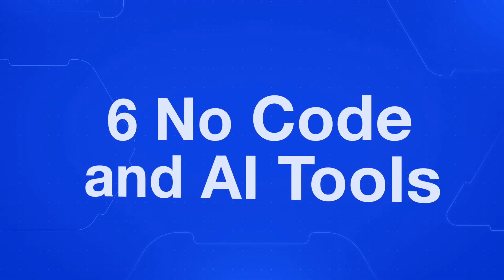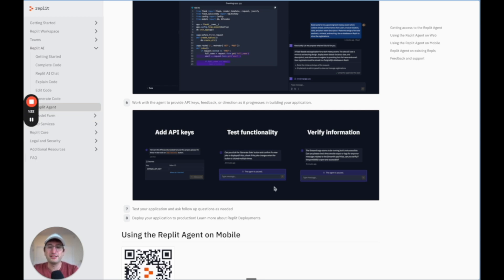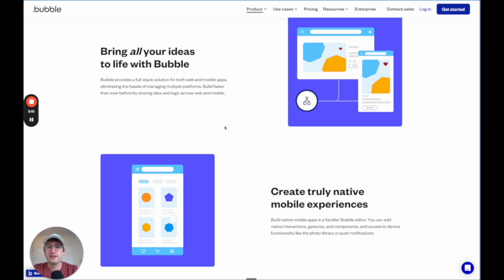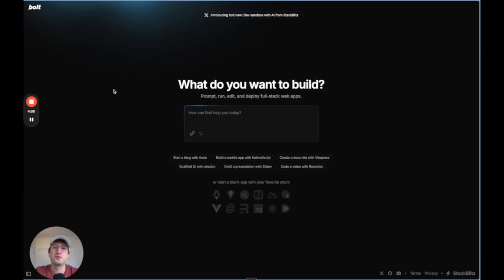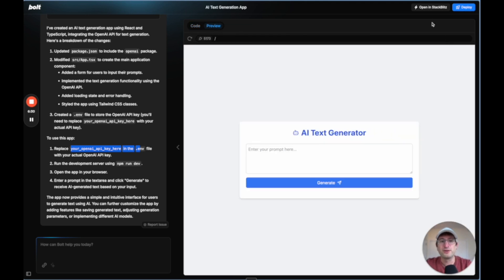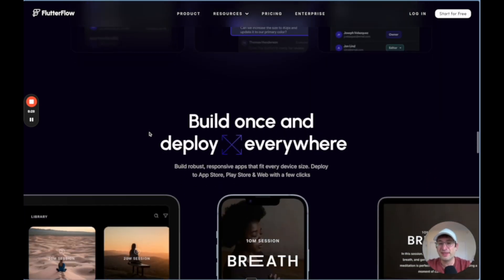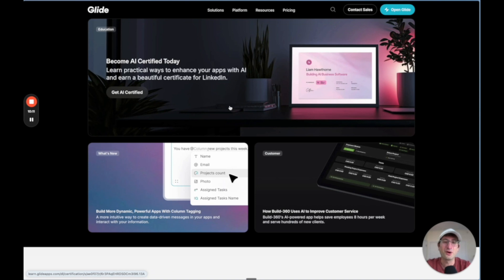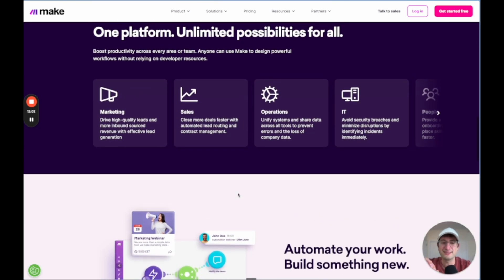No-Code tools that will be huge in 2025 (get ahead of the curve)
In this video, I’m going to introduce six no-code and AI tools that you should learn now to stay ahead for 2025.

These tools cover everything from mobile app development to AI automation. I’m especially excited about number six, as I’m already using it, and I believe it’s going to be even more powerful next year.

00:58 Replit Agent - AI code generator with automated backend setup
03:31 Bubble's upcoming native mobile app builder
05:09 Bolt- AI-powered prototype builder
07:50 FlutterFlow for native mobile app development
09:14 Glide's platform for building apps with AI features
10:50 Make - Advanced workflow automation tool with AI capabilities

1: REPLIT AGENT

Replit Agent is an AI tool that generates code and handles all backend setup, like installing packages and setting up databases. It takes care of the administrative work, allowing you to focus on building the actual app.

The tool uses a chatbot interface to gather your input and then builds the app while handling API integrations like OpenAI. Right now, it’s great for building simple apps, but by 2025, Replit Agent will likely be more capable, handling complex builds with fewer bugs. It’s perfect for prototyping, and if you want to get ahead, spend time learning it now.

Why learn it?

- Automates the backend setup.
- Simplifies testing and debugging.
- Expected to handle complex builds more efficiently in 2025.

2: BUBBLE'S NATIVE MOBILE APP BUILDER (COMING SOON)

Bubble is launching a native mobile app builder that will allow you to build apps for the Apple App Store and Google Play Store. This builder uses the same Bubble database that you can already use for web apps.

Currently in beta, it’s an exciting development for those who want to transition from building web apps to native apps without learning new tools. This feature could be a game-changer in 2025 for those familiar with Bubble.

Why learn it?

- Build native mobile apps using a tool you already know.
- Great for expanding your web apps to mobile platforms.
- Get on the waitlist to be among the first users.

3: BOLT.NEW

Bolt.new is an emerging no-code tool that’s becoming popular. Like Replit Agent, you describe what you want to build, and it generates the code for you. Although it doesn’t automate the backend fully, it guides you through setup tasks like adding API keys and setting up a development server.

By 2025, Bolt is expected to handle even more of these tasks automatically. The interface it generates looks professional, using React and Tailwind.

Why learn it?

- Fast code generation using popular frameworks.
- A helpful tool for frontend development.
- Expected to automate backend setup soon.

4: FLUTTERFLOW

FlutterFlow allows you to build native mobile apps today, using either Firebase or Supabase for the backend. It’s a great option for those who want more control over their app’s infrastructure compared to Bubble.

FlutterFlow keeps adding new components and features, allowing for greater customization. It’s ideal for building mobile apps and offers flexibility with your choice of backend.

Why learn it?

- Build fully customizable mobile apps.
- More flexibility with backend options.
- Regular updates with new features.

5: GLIDE

Glide is a no-code app builder that connects to Google Sheets or its own backend. It’s especially useful for internal apps and now includes AI features that make it easier to analyze and take action on business data.

Glide’s AI integration automatically selects models based on the data you're working with, streamlining the process for non-technical users. As more businesses adopt AI-driven solutions, Glide is positioned to be a go-to tool in 2025.

Why learn it?

- Build internal apps easily.
- Powerful AI integrations for working with business data.
- Ideal for non-technical users.

6: Make

Make, formerly Integromat, is a powerful workflow automation tool. It’s similar to Zapier but excels at building more complex workflows. What sets Make apart is its ability to integrate AI tools like OpenAI and Anthropic.

With Make, you can add AI capabilities to any workflow. For example, you can automate social media posting by using AI to generate and schedule posts. In 2025, we expect to see more sophisticated AI automations built into Make, making it a must-learn tool.

Why learn it?*

- Build complex, AI-driven workflows.
- Less expensive than Zapier.
- Expected to grow in popularity as AI becomes more integrated into automation.